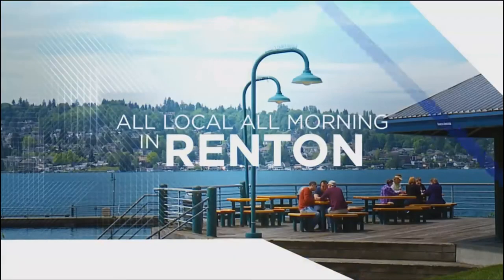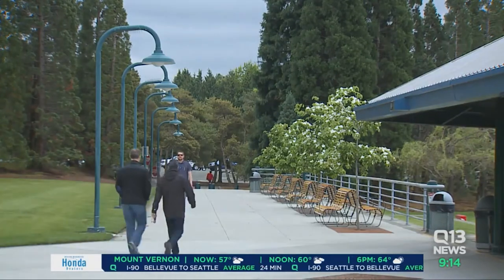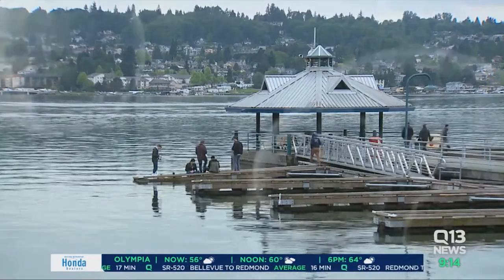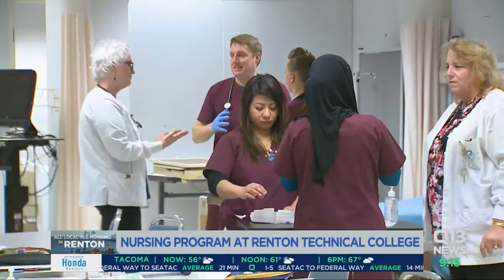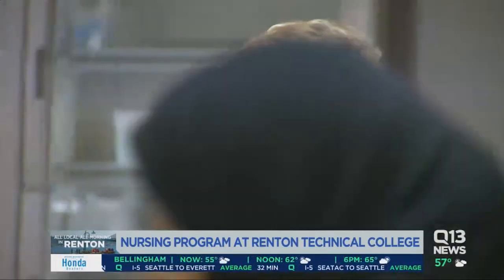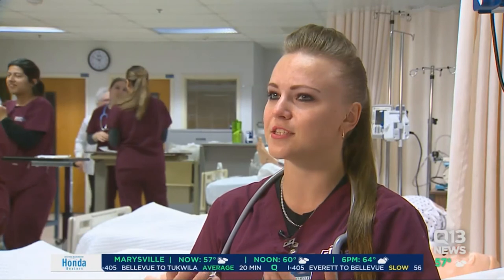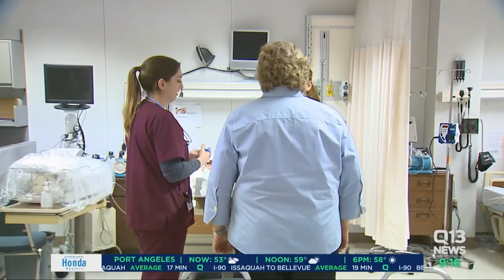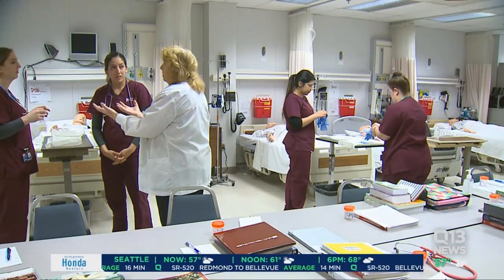KCPQ News Spot - RTC Nursing Program